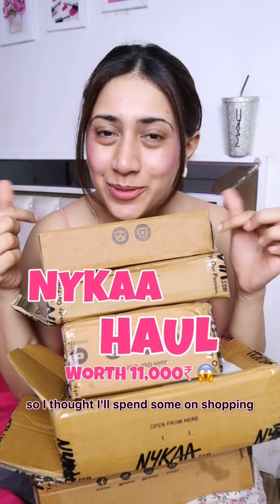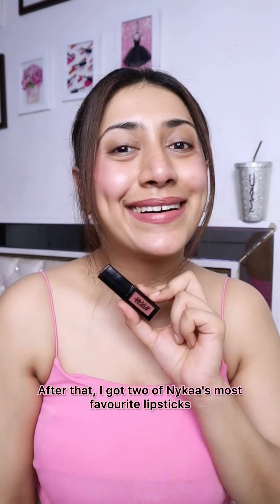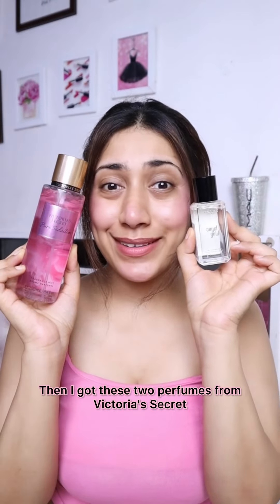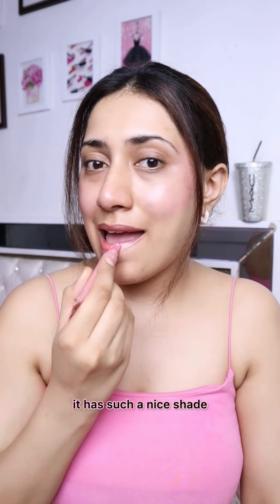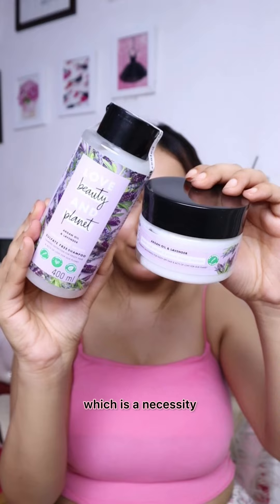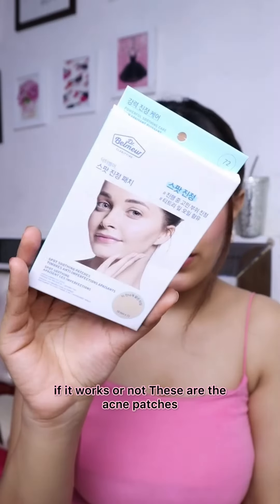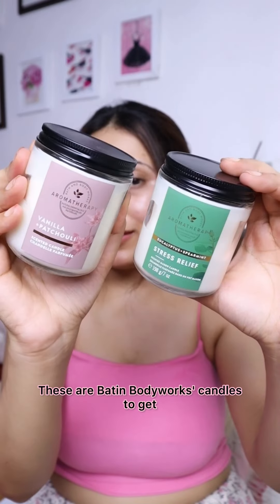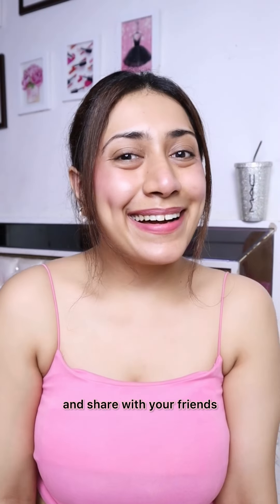Nykaa shopping haul worth ₹11,000 💗